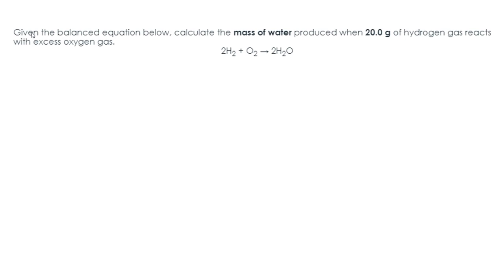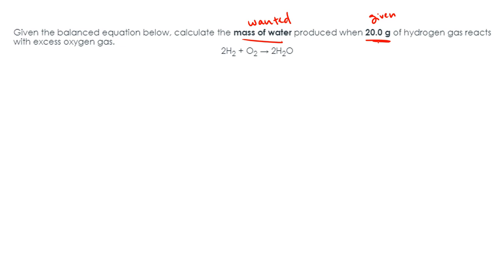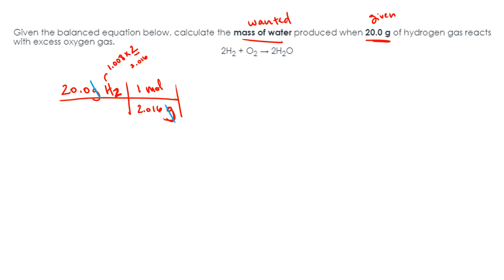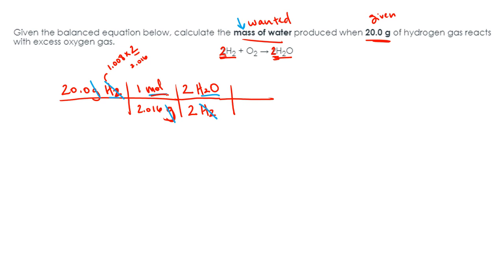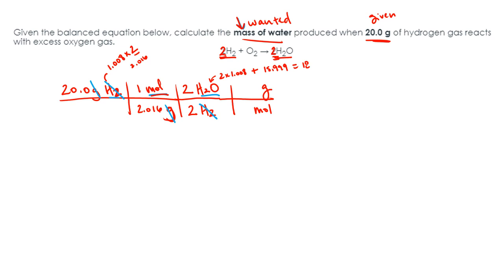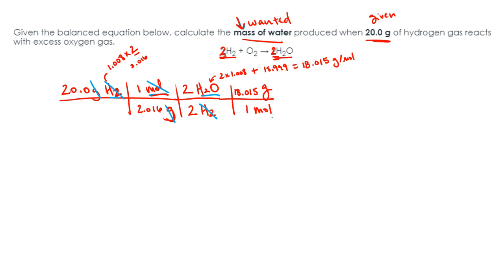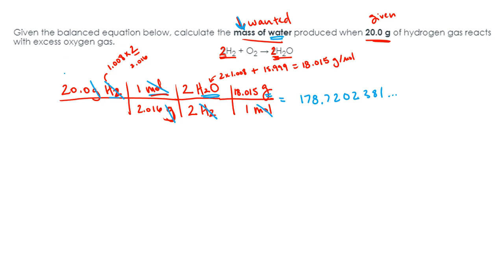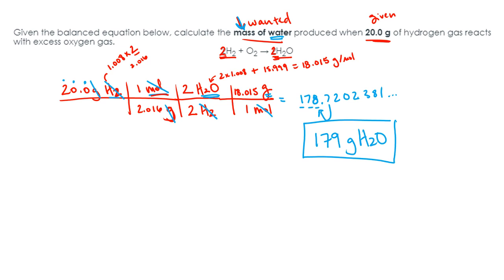Honors Chemistry Unit 5 Review Quiz #12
MYP Honors Chemistry Unit 5 Stoichiometry v Student: The Epic Battle